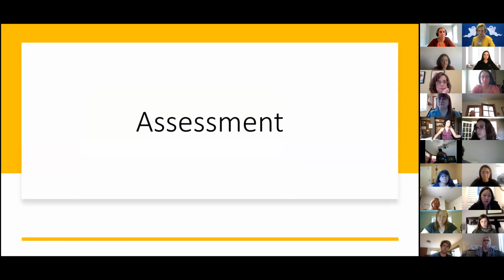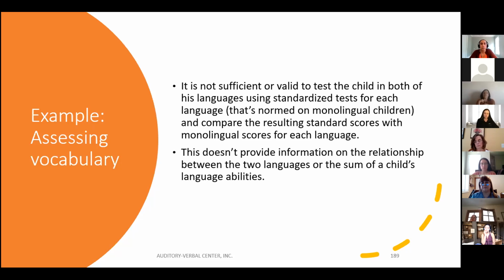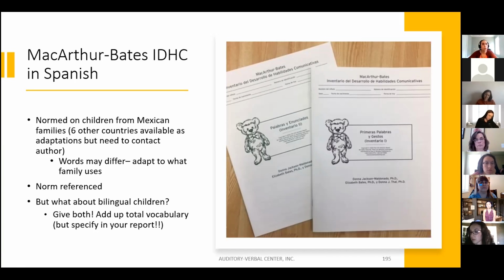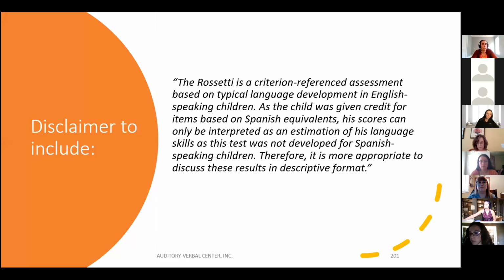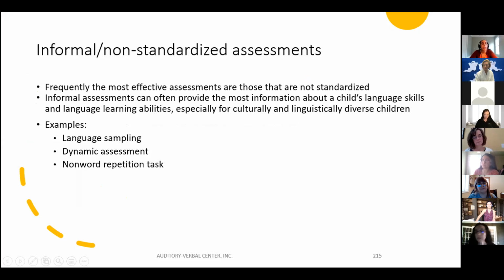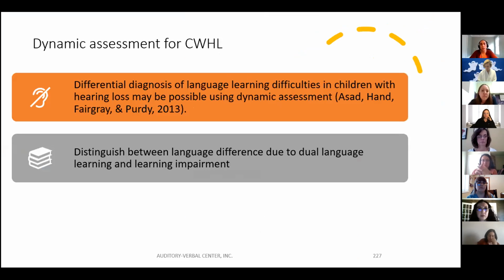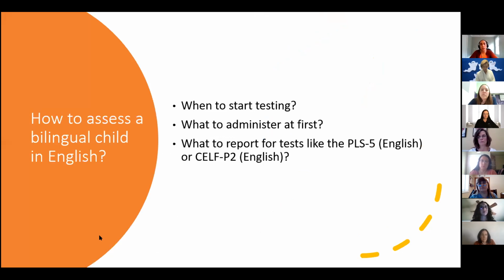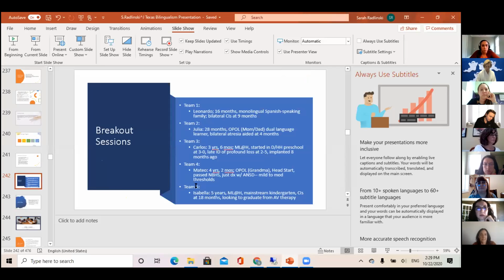Intervention section | part 2 | Cook Children's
Intervention for children with hearing loss who speak Spanish